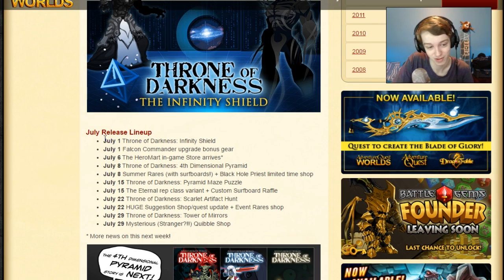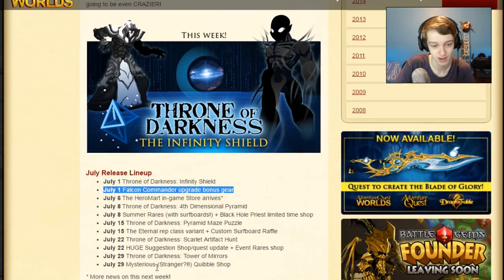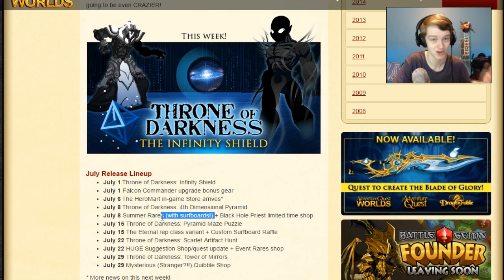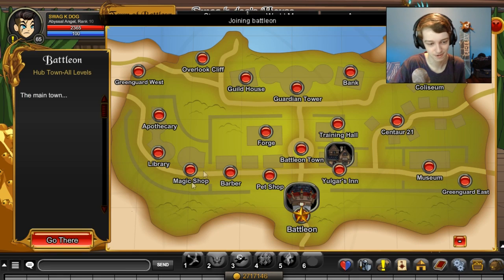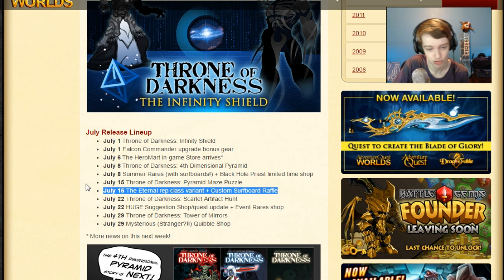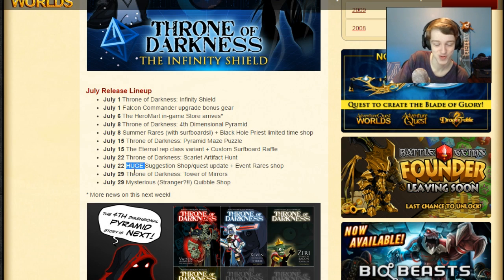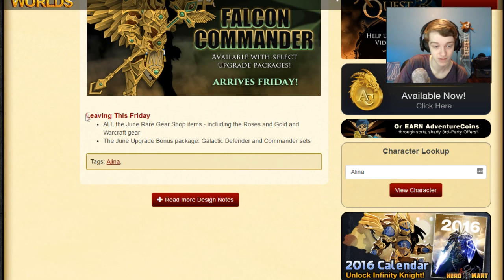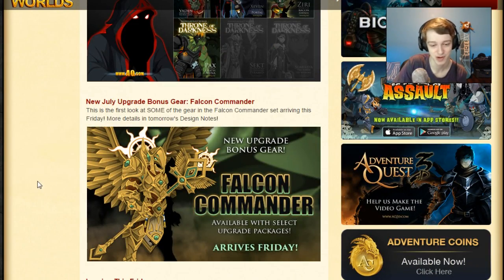HeroMart in game Store, Custom Surfboard Raffle, New Quibble Shop AQW 2016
Talking about the New HeroMart in game Store Custom Surfboard Raffle, New Quibble Shop  AQW 2016
Pc 💾 Specs : Fx 8350, 750ti, 8gb of Ram